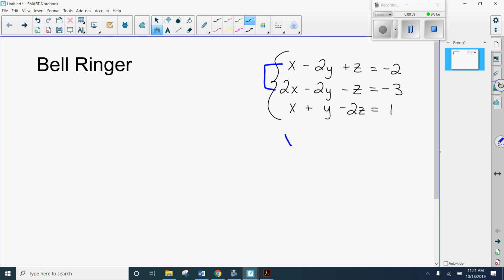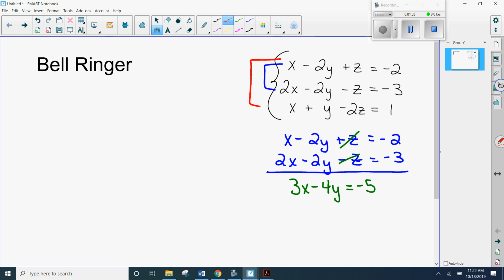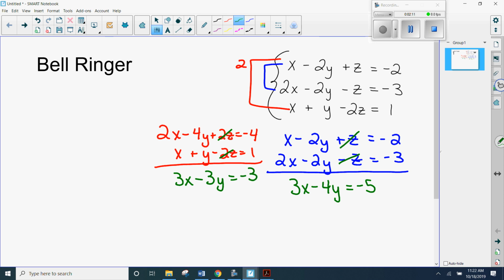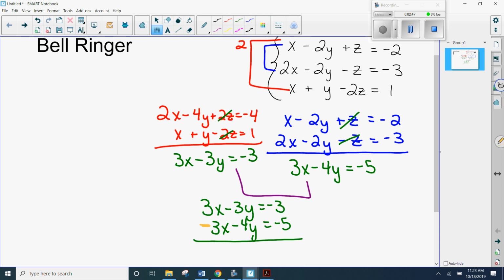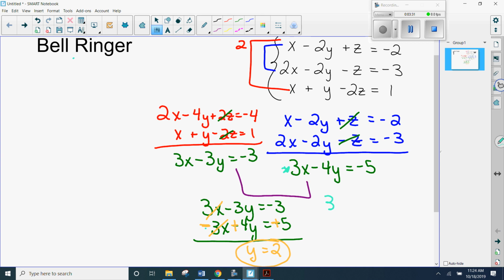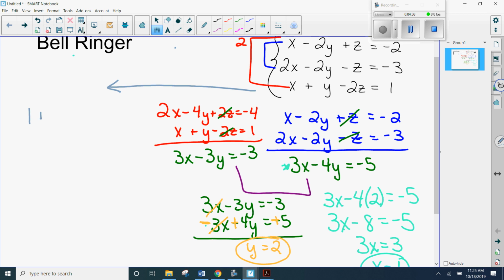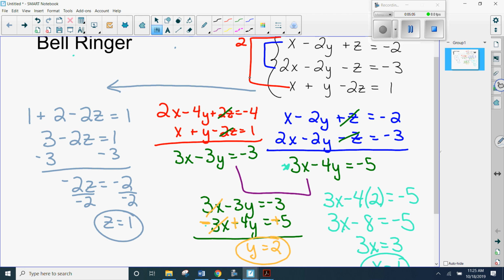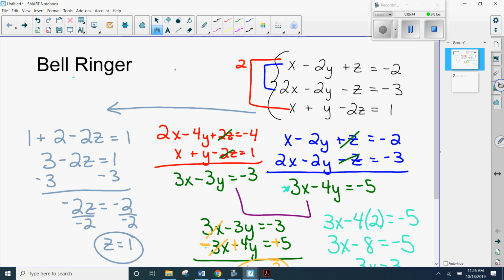system of 3 equations example